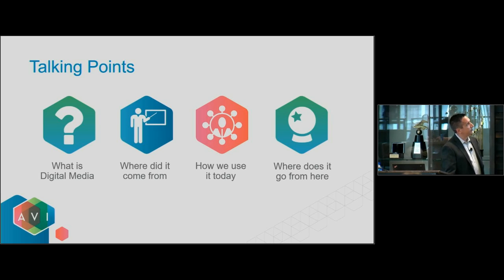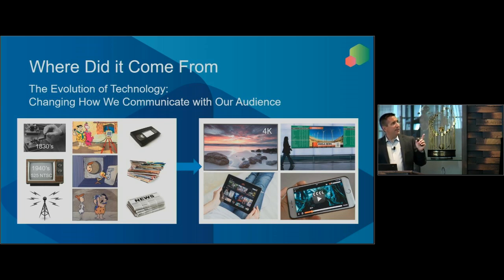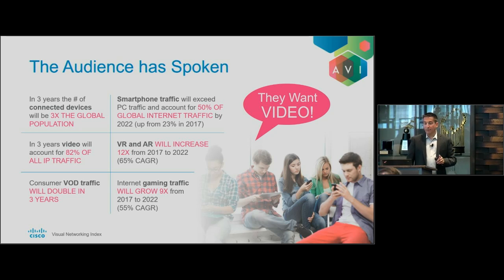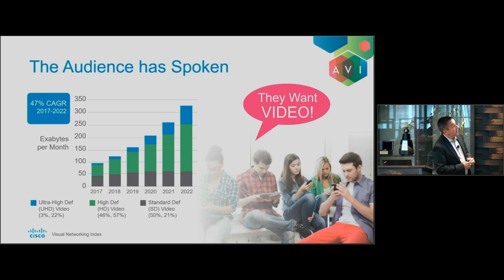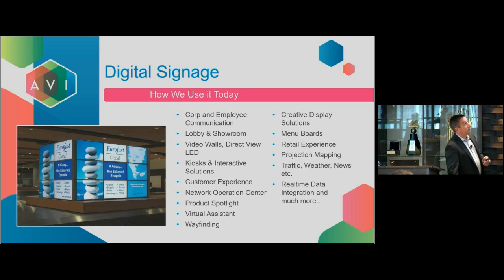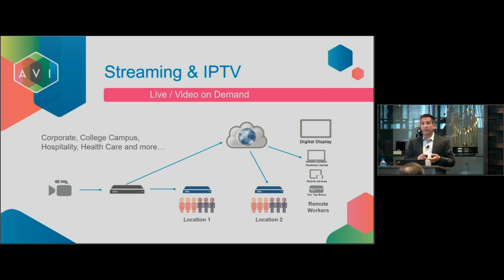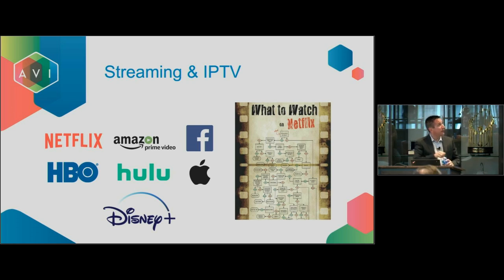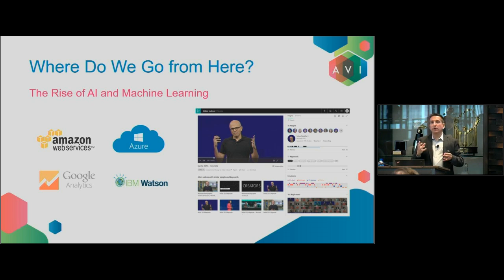The Evolution of Digital Media | Seminar | AVI LIVE 2019